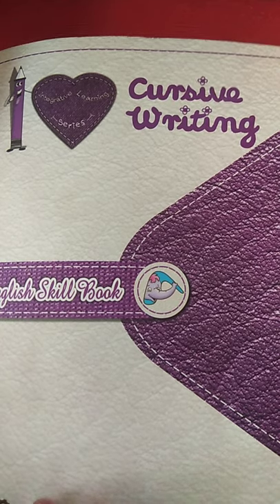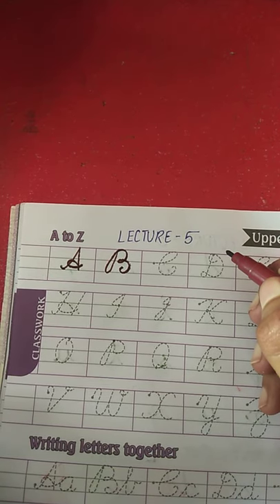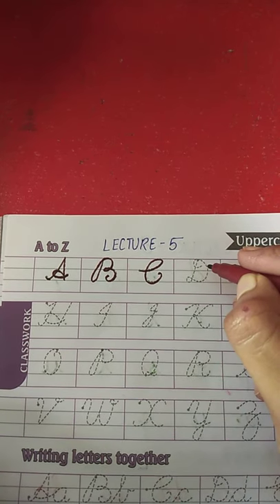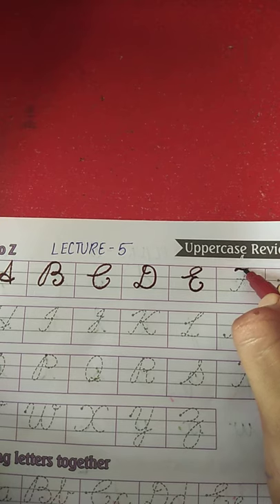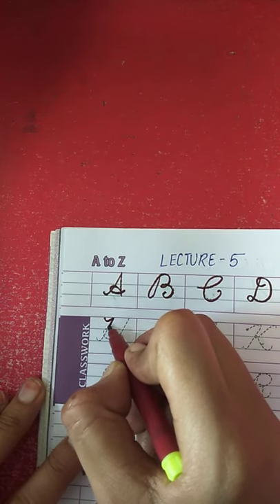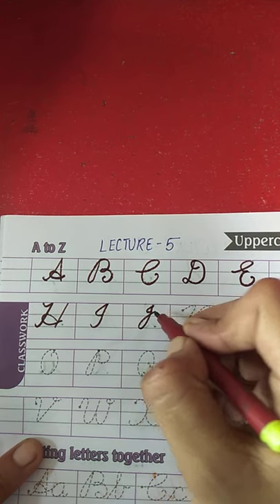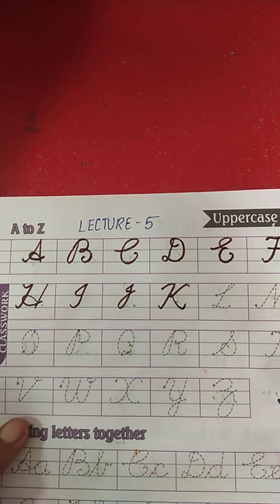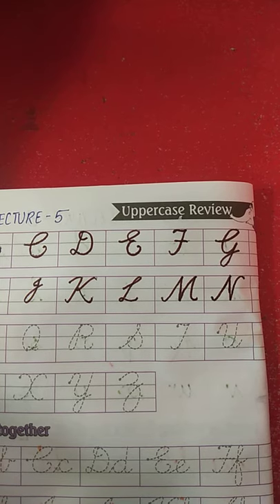senior kg,note book of cursive writing , lecture 5